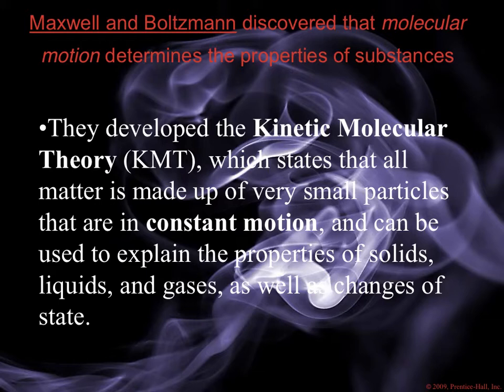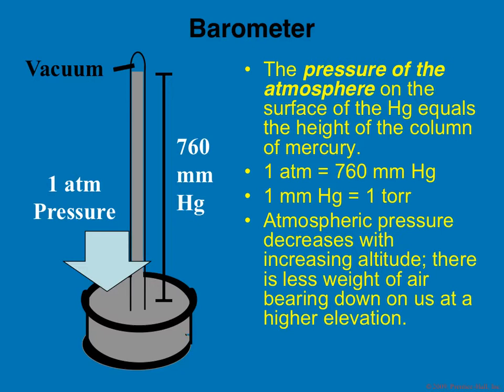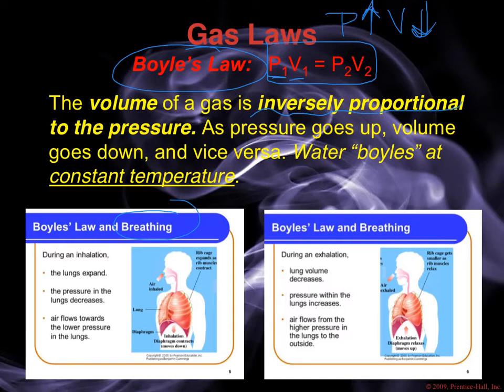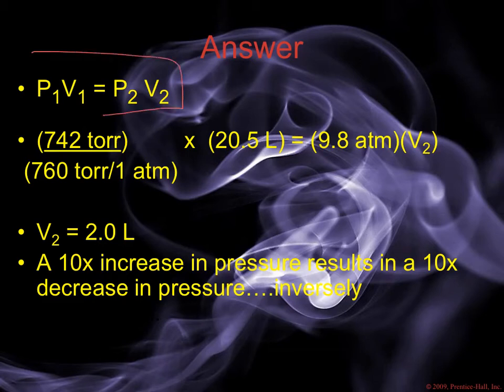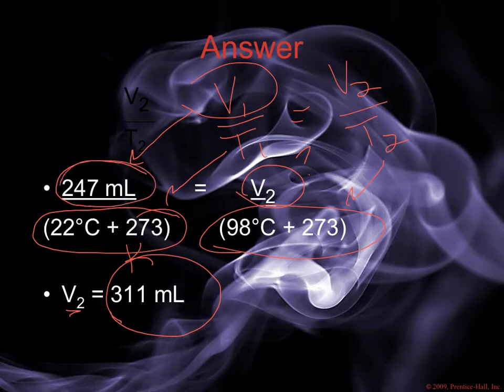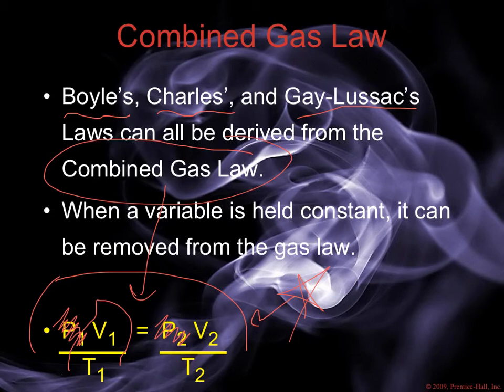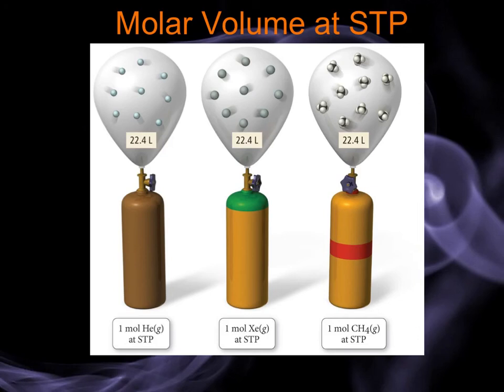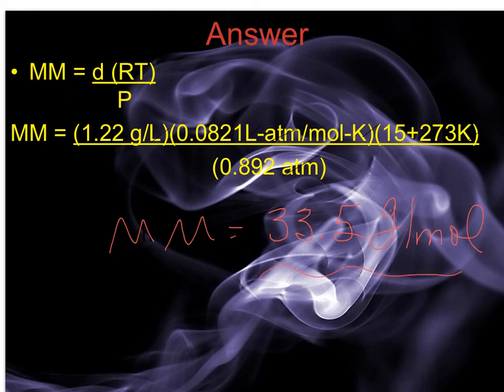Gas Laws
Description